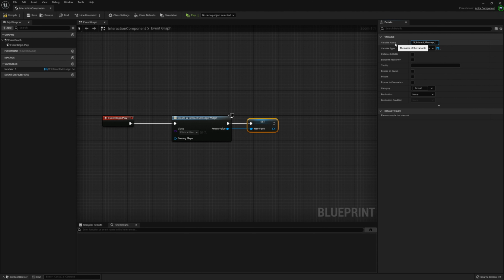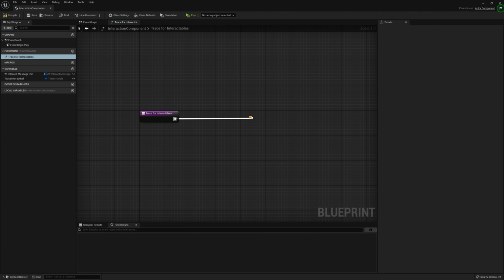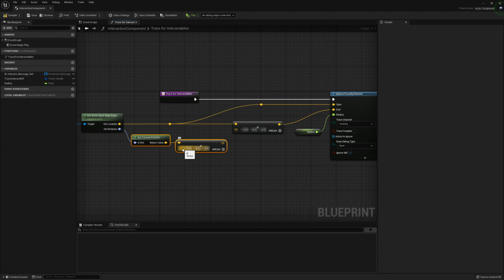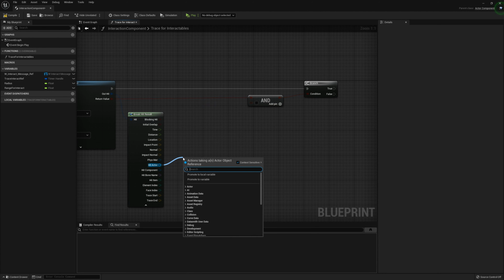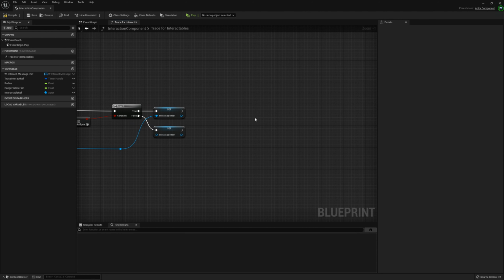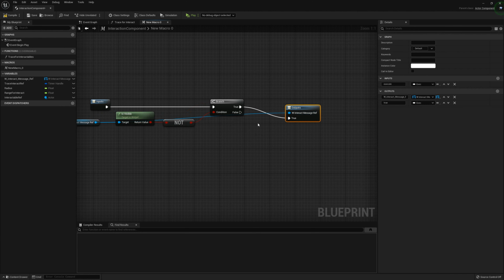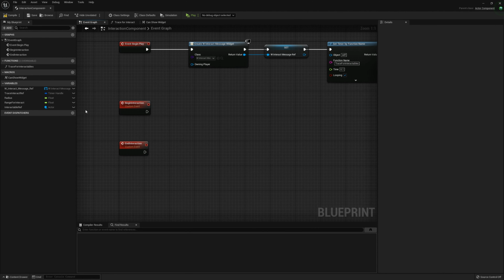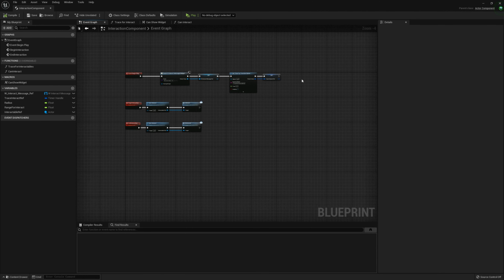Interaction System - 2: Unreal Engine 5: Horror Game Tutorial Series | UE5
Interaction System in the Unreal Engine 5 Horror Game Tutorial Series

Snappy Guru's (Will and Jordan) are your go to Educational Source for software such as UE5, Blender, Substance Painter/Designer/Alchemist, SpeedTree, GitHub. We serve as a one-stop-shop for any of you amateur developers out there!

Credit:
Tom Looman - Material